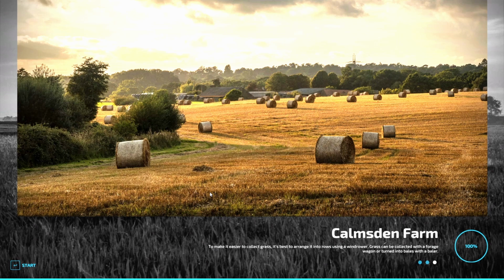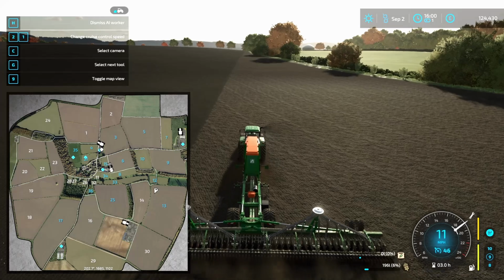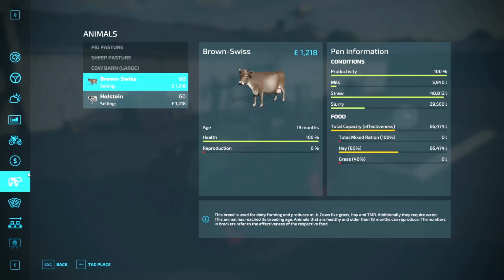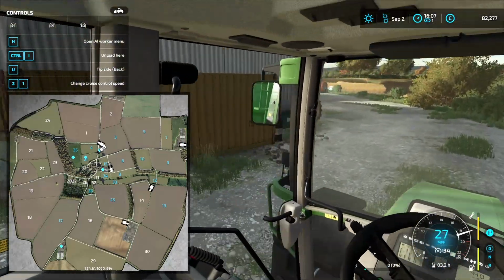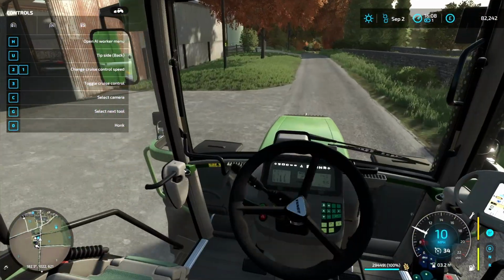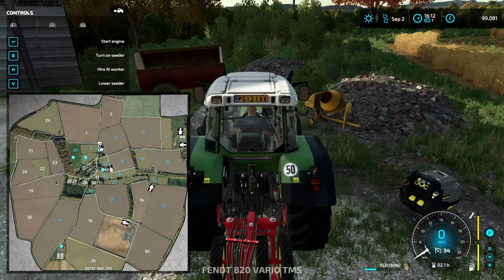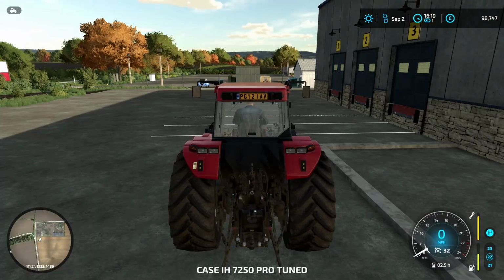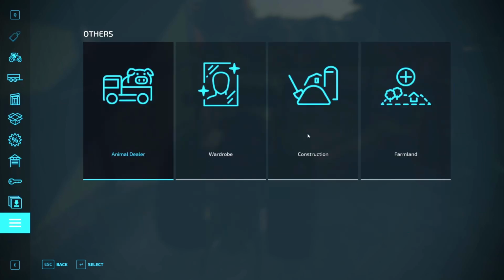Farming Simulator 22 - Calmsden Farm Tour: Grain Carting, Big Ford and Merlo Flex!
Let's take a look around a save of mine I haven't played for nearly a year, one that I really got in to and enjoyed. With quite a varied fleet too. Calmsden Farm is great fun for single player or online so I recommend you check it out if you haven't already :) Link is